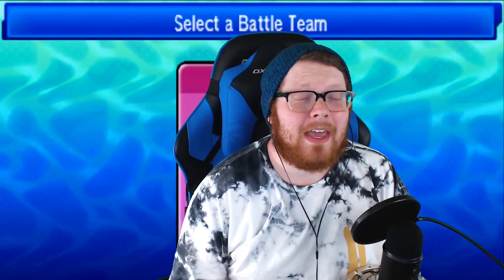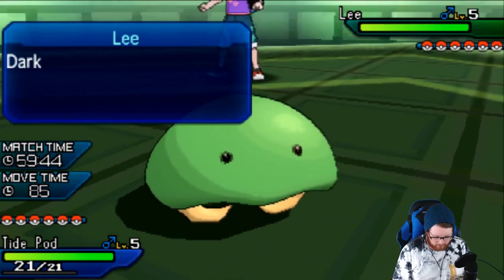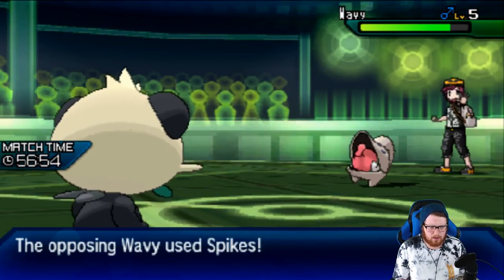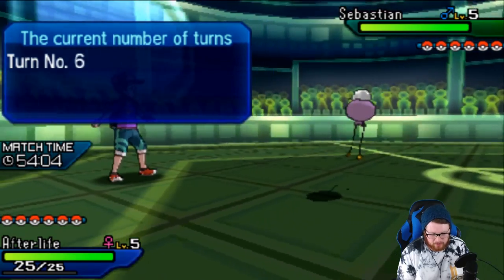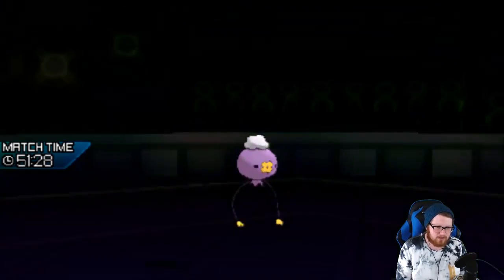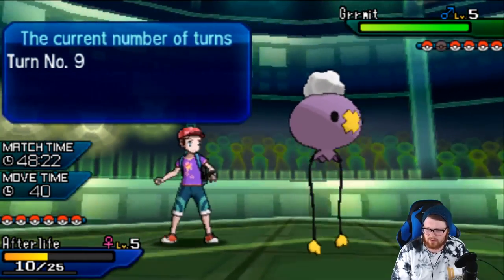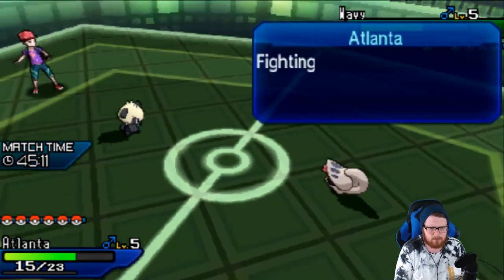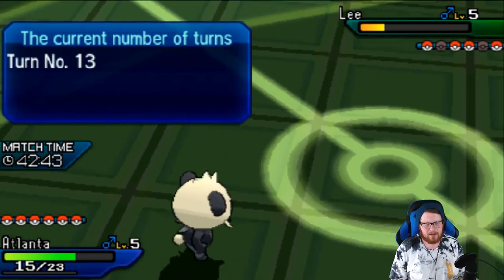CUTE POKEMON BRAWL! | South Texas Sableyes vs Winnipeg Blue Squirtles APA LC W1 | Pokemon Ultra S/M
We're back to battling with cute Pokemon! The South Texas Sableyes are in the APA Season 4 Little Cup brawl, and we're here to take small, cute lives. The Winnipeg Blue Squirtles are our week 1 opponent, how do you think we will do?!